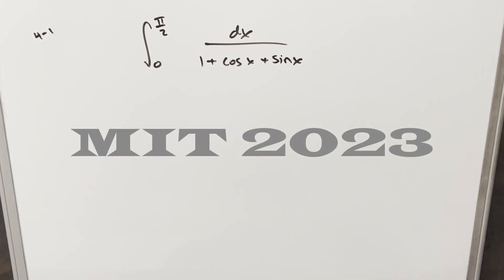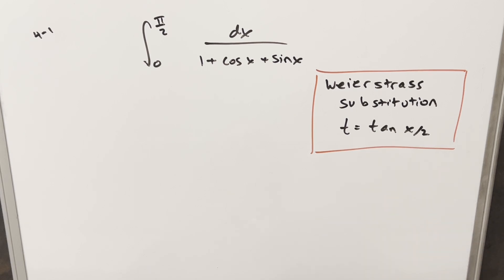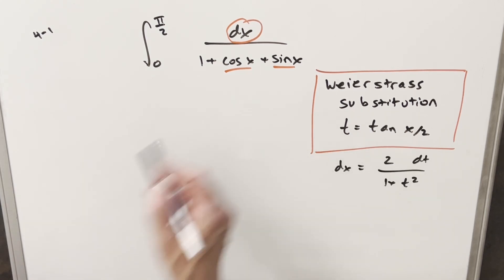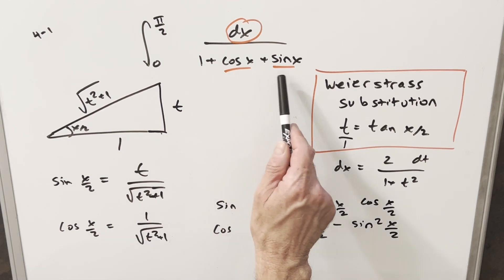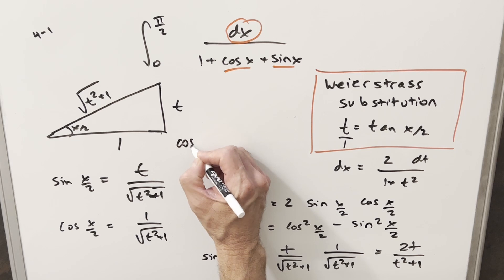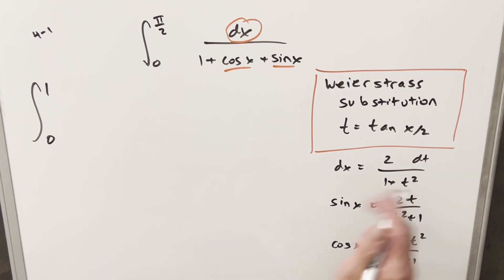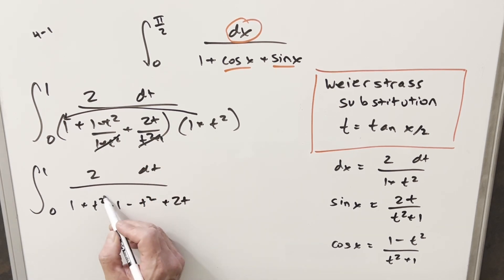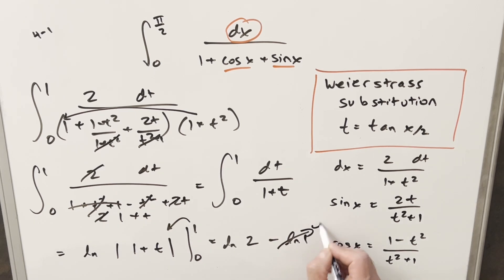MIT Integration Bee 2023 Quarterfinals #4-1